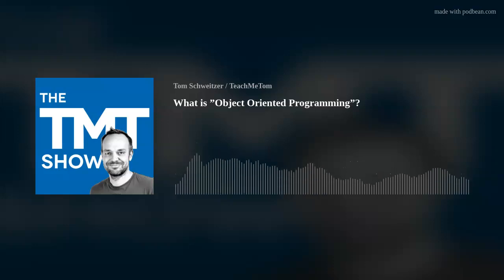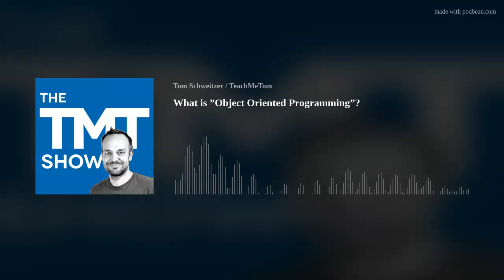What is ”Object Oriented Programming”?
What is OOP - or "Object Oriented Programming", and why is it important to understand the basic principles of a "class" and an "object"?